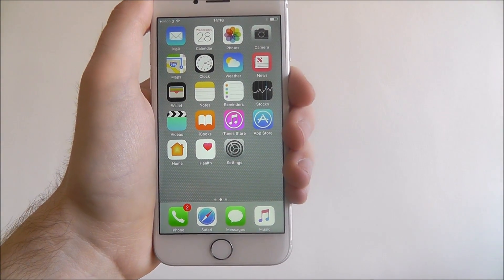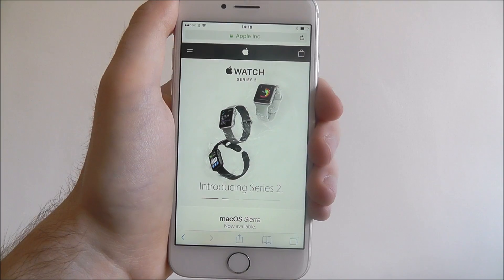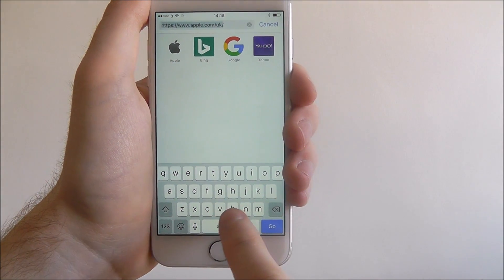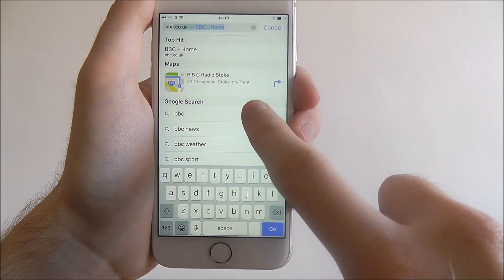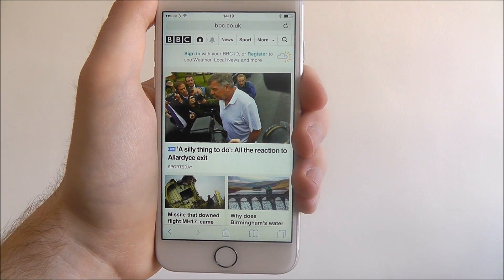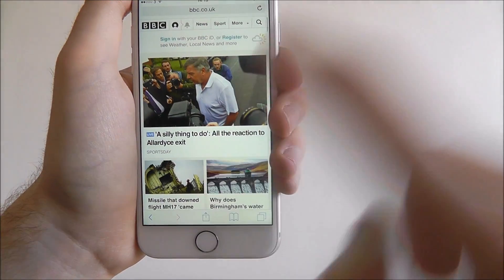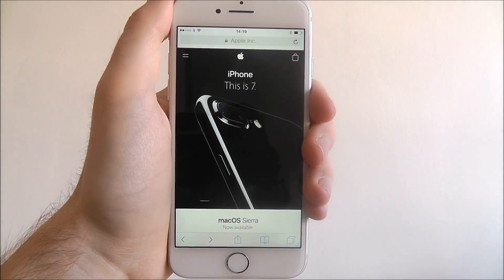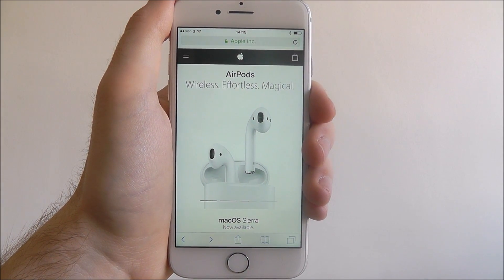How To Open A Webpage In Safari - iPhone 7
This video demonstrates how open a webpage in Safari on the iPhone 7.